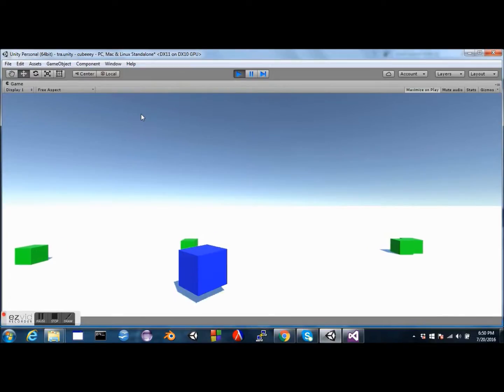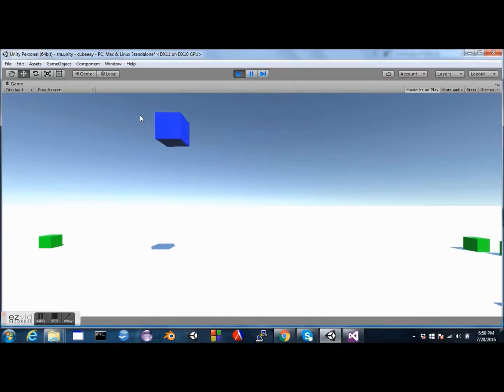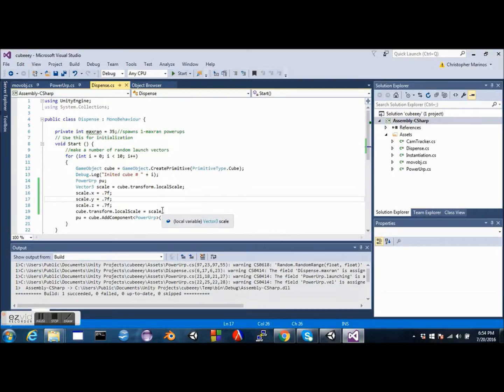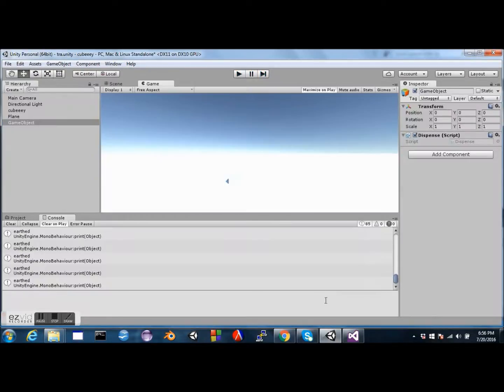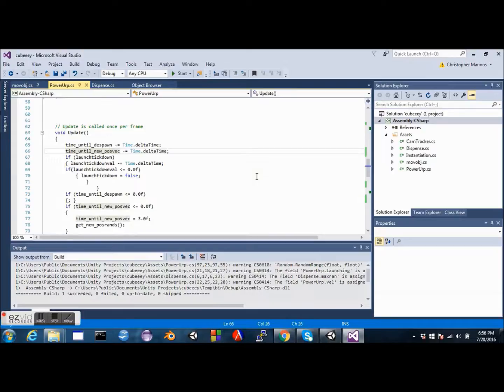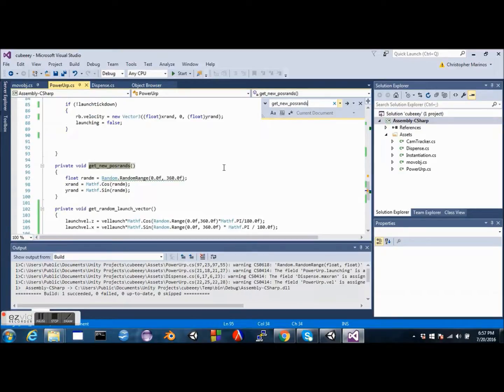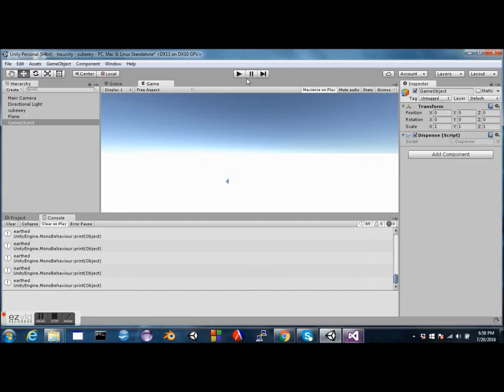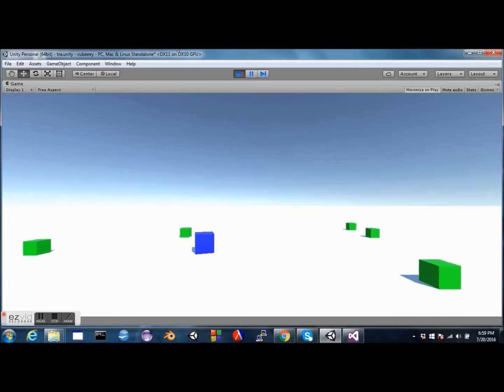Unity Development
C# Gamedev Unity Programming Graphics